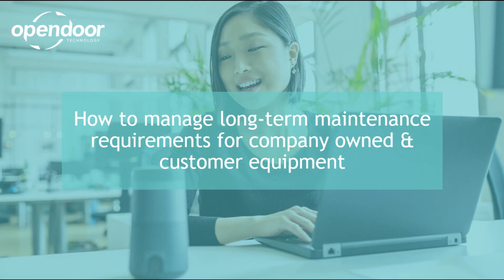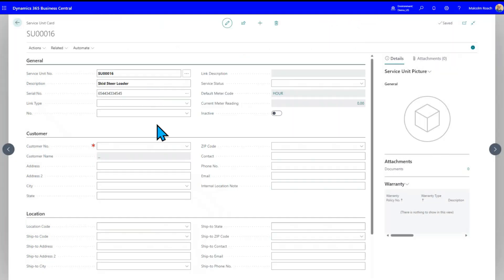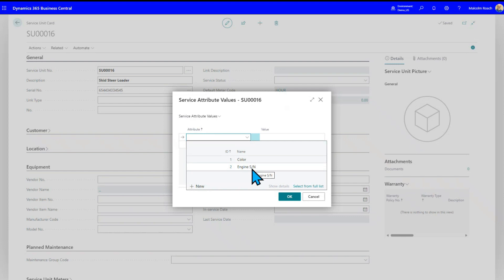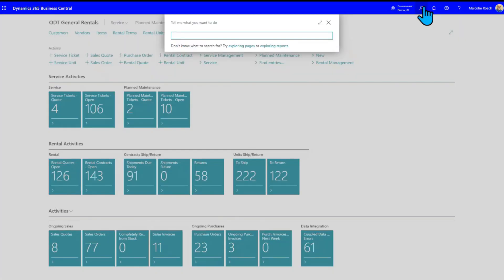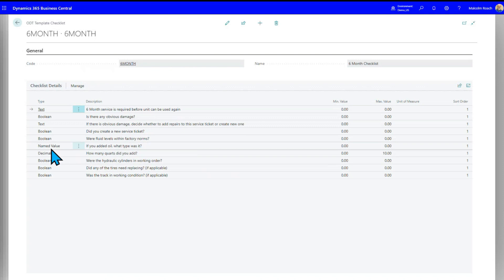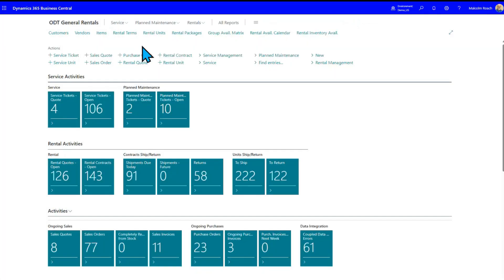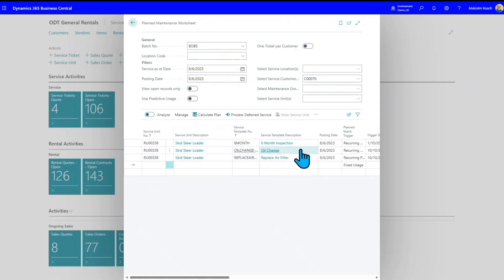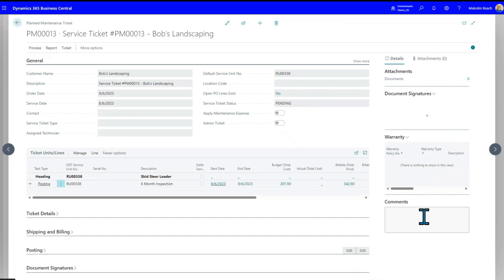How to manage long-term maintenance requirements for company owned & customer equipment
In today's video, Malcolm Roach highlights  how to manage long-term maintenance requirements for company owned & Customer equipment  within Dynamics 365 Business Central.

In the demo, we will showcase how you can manage these service requirements and make specific changes as required.